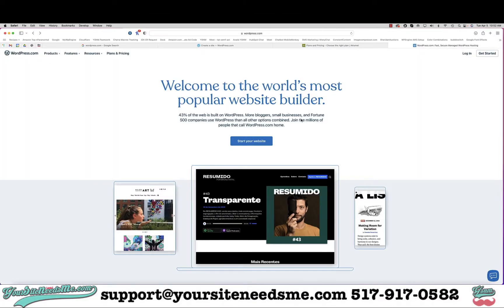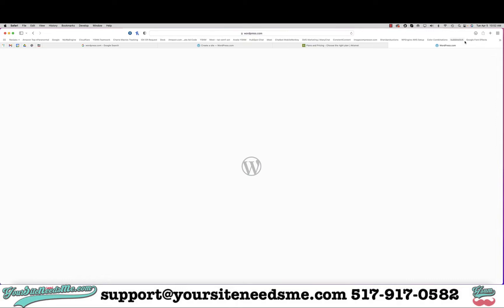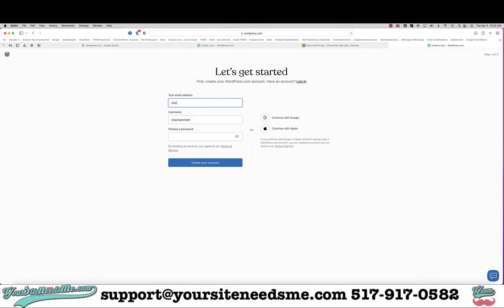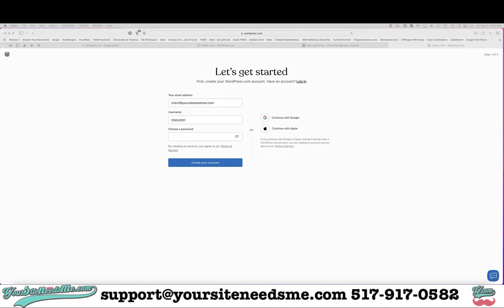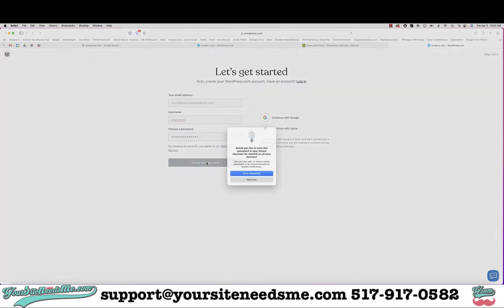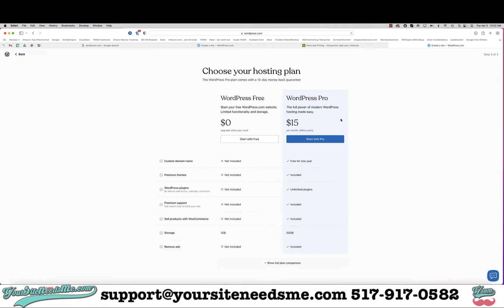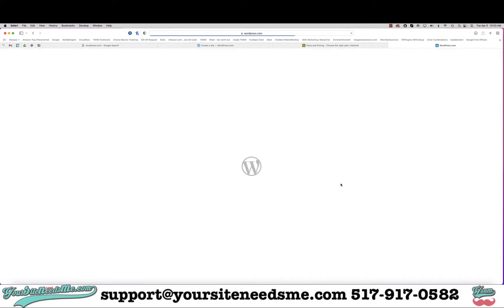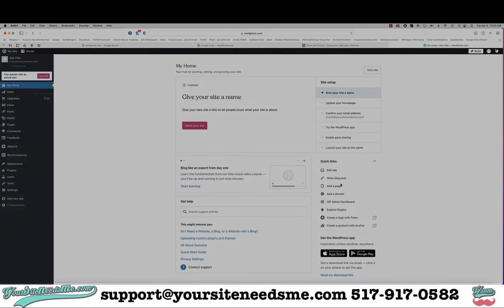How to Create a Free Wordpress.com Account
Learn how to create a FREE Wordpress.COM account